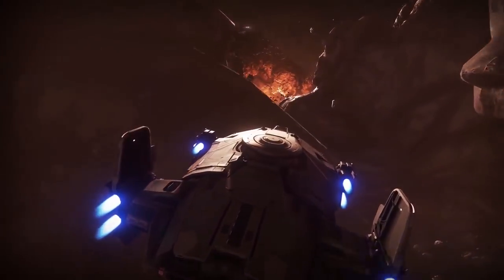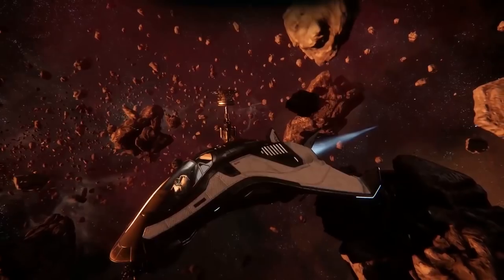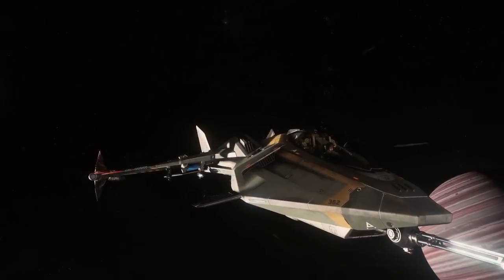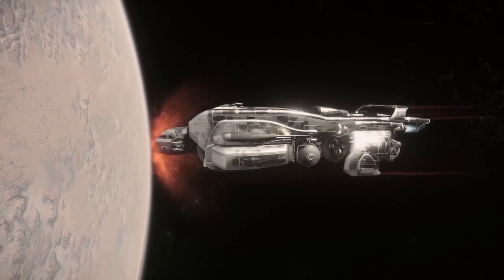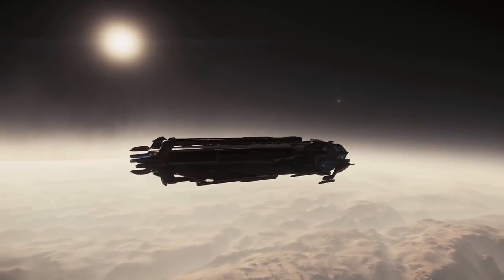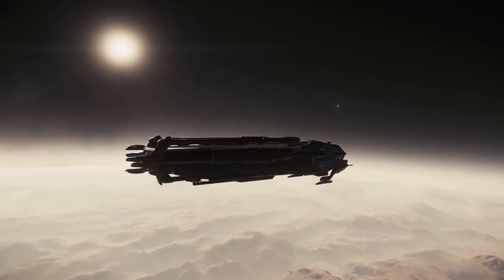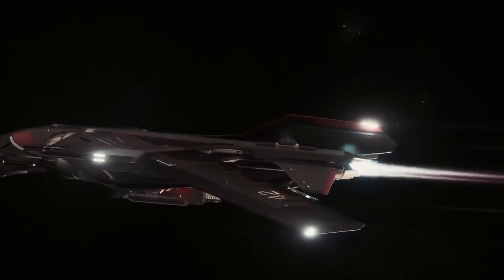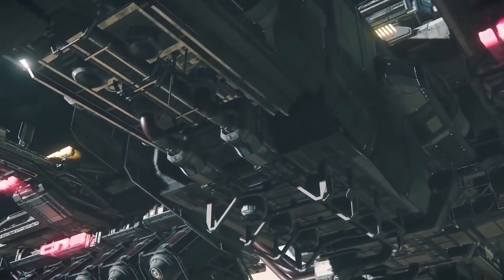Star Citizen | Fuel Mechanics Now & The Future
Welcome to some more Star Citizen, today talking about Fuel Mechanics in game & how they plan to work in regards to fuel intakes, refineries and operating range.

Full Disclosure: I am a Star Citizen Fan BUT am not paid or contracted by CIG in anyway other than I am an Evocati Member and as such am under an NDA during closed Early Patch Release Tests (ETF).